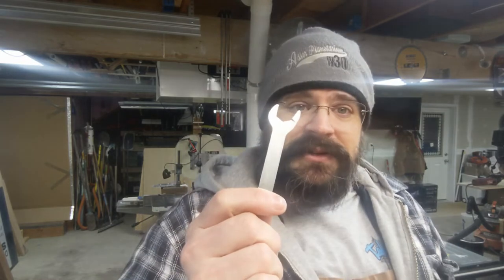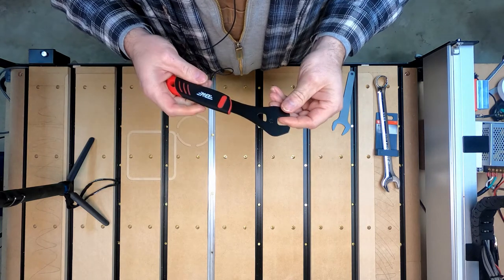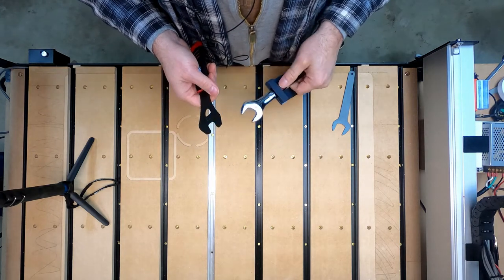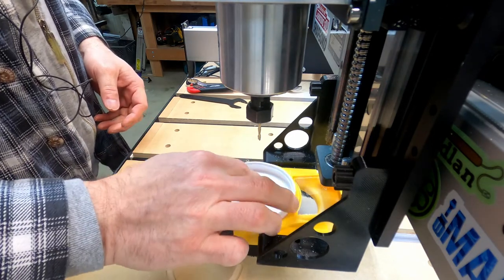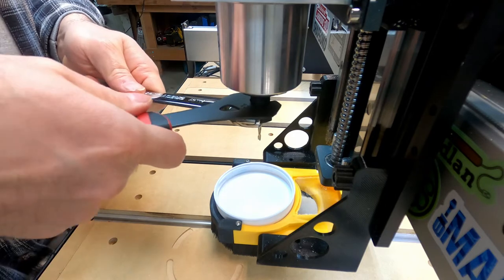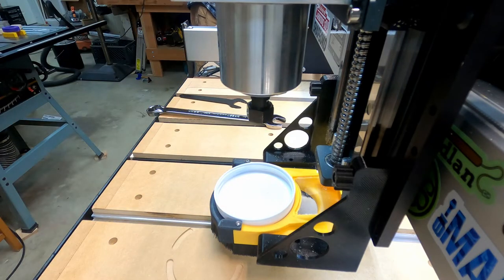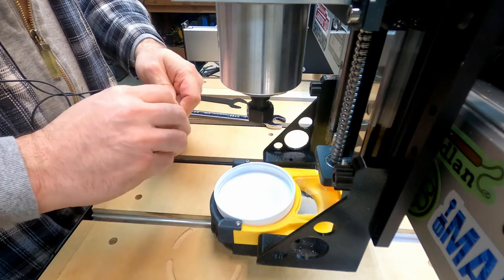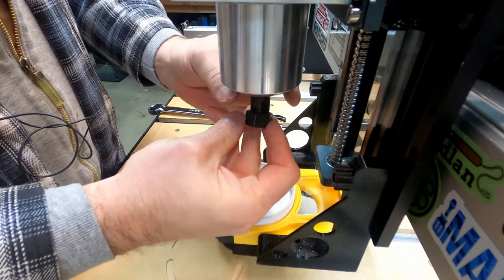Tool Review Spindle Wrenches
A short video discussing replacement wrenches that I got to make changing my CNC bits and endmills easier after breaking the one that came with my Shapeoko.

Links to the wrenches:
22 mm Crescent Wrench
BW 13 mm Cone Wrench